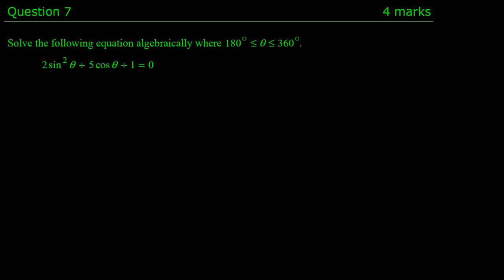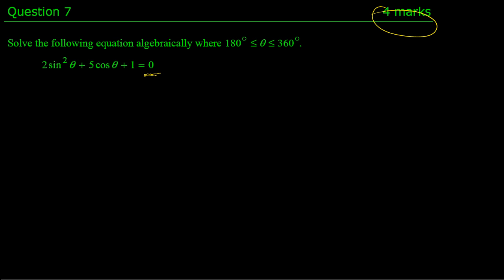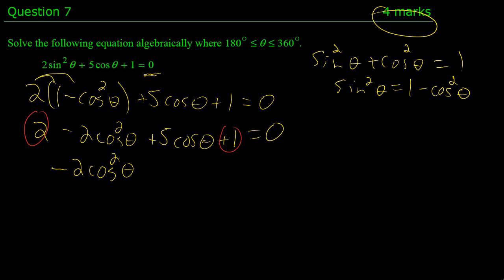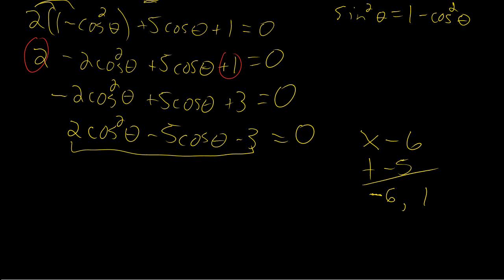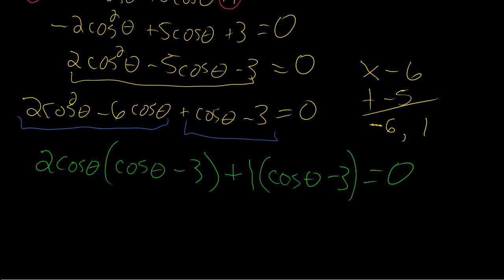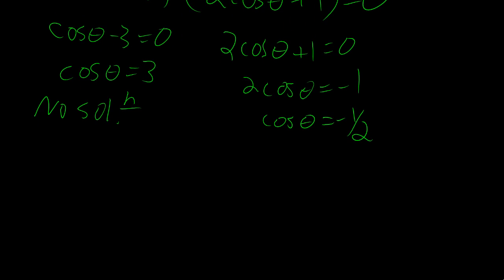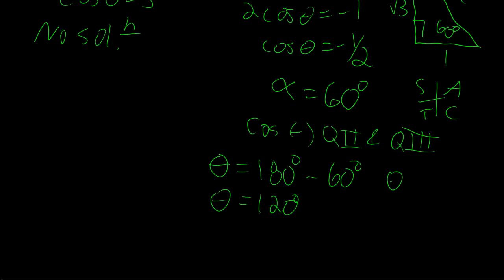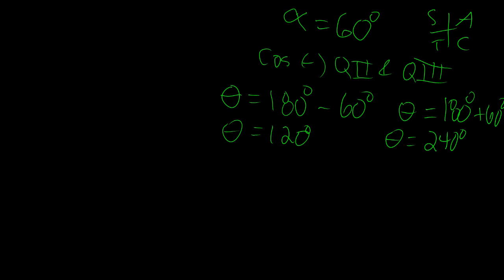june 2013 question 7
quadratic trig pre-calculus mathematics